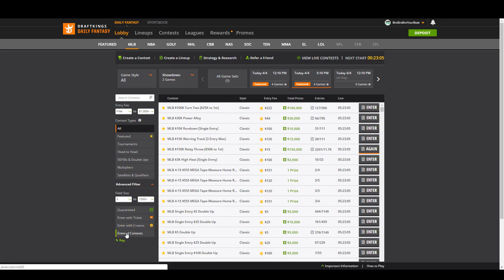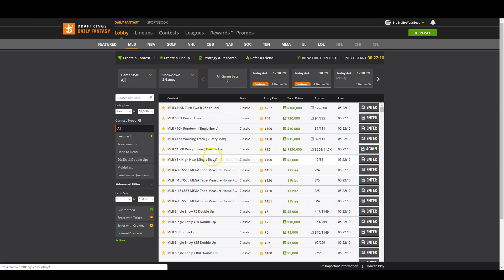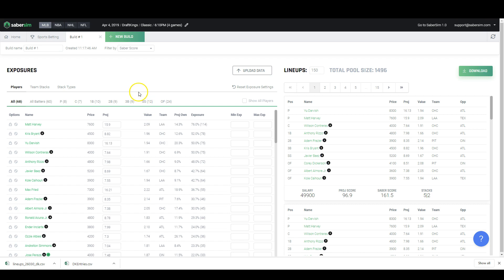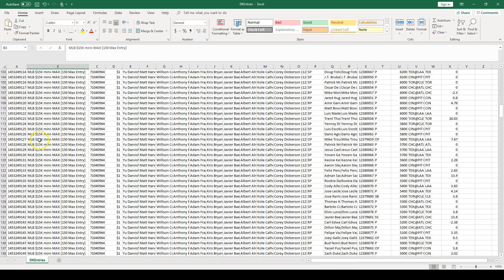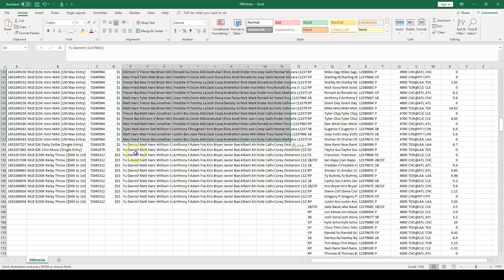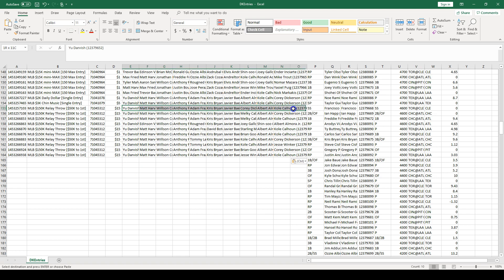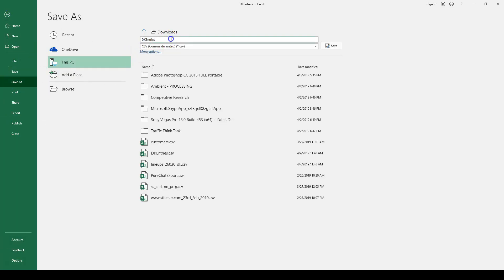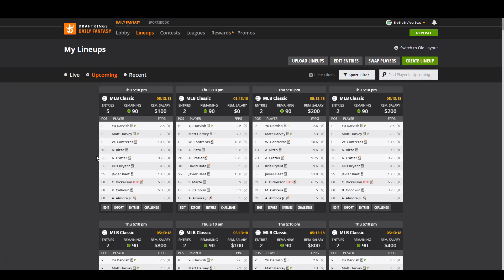Entering and Editing Lineups Using CSVs on DraftKings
Learn how to use CSVs to enter contests and edit your lineups on DraftKings